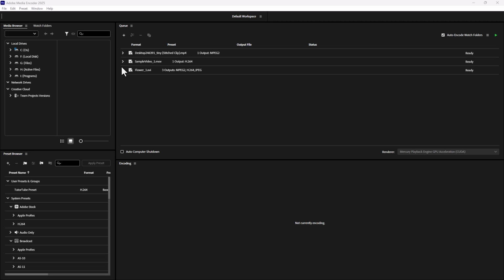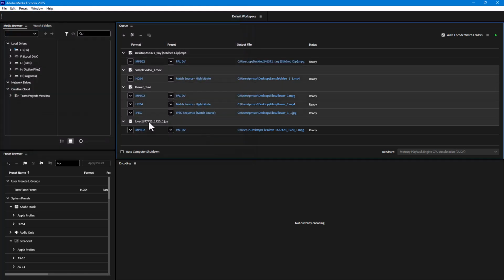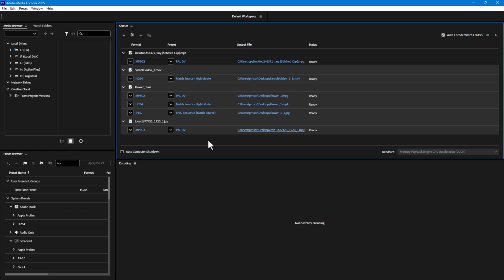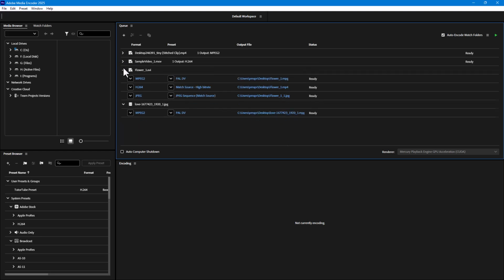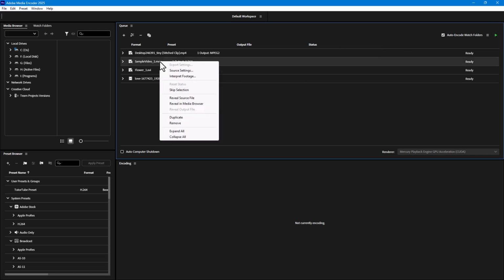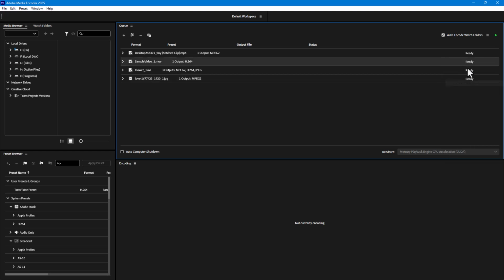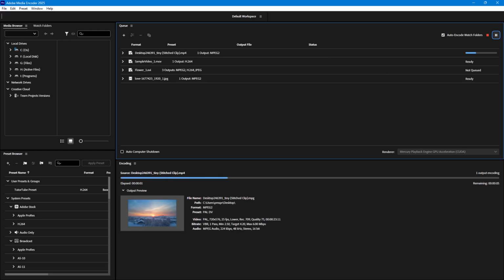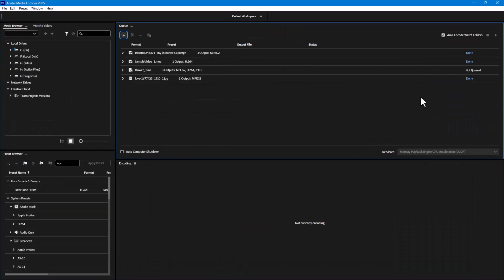Adobe Media Encoder - Lesson 20 - Batch Exporting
In this tutorial, we will explore Batch Exporting in Adobe Media Encoder.